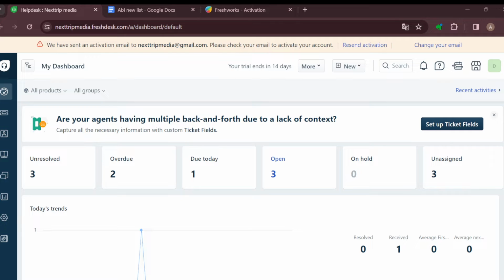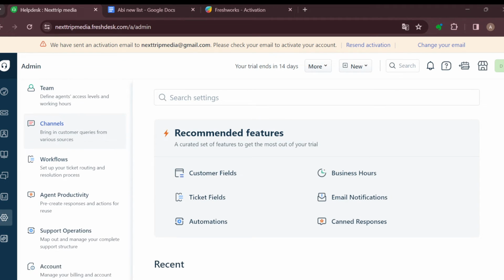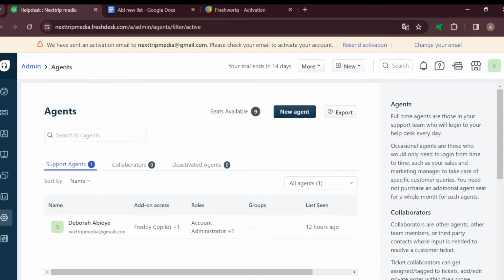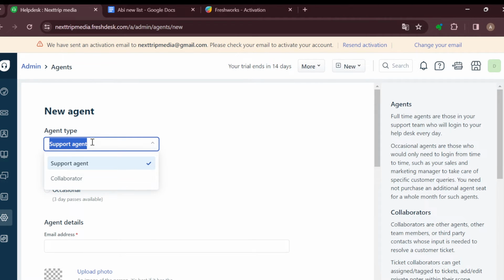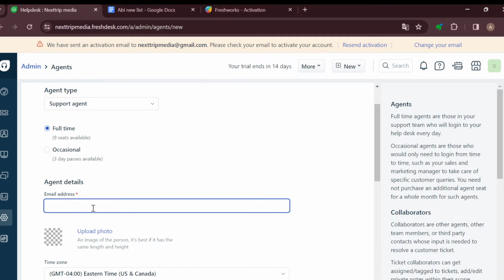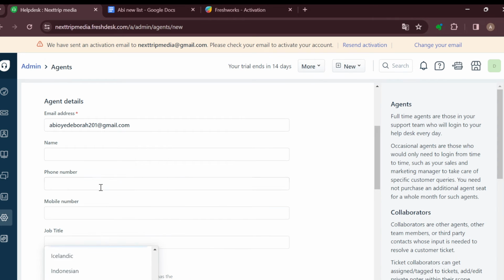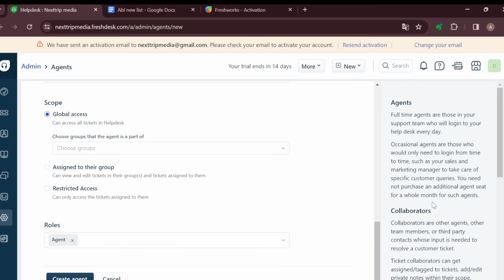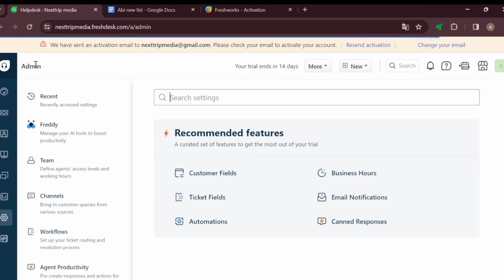How To Add Users In Freshdesk (Easiest Way)​​​​​​​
In this video I will show you How To Add Users In Freshdesk. It would be good if you watch the video until the end so that you don't miss important steps.